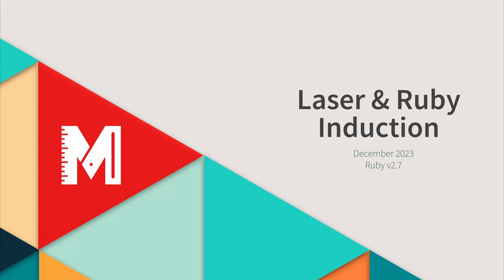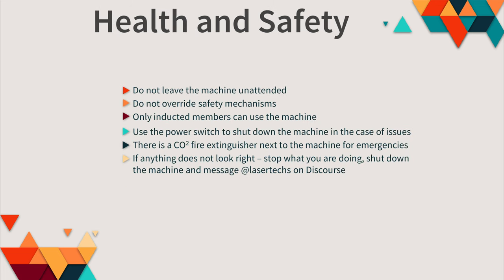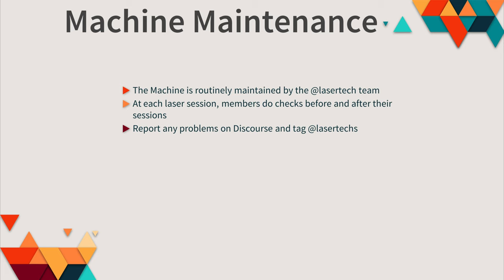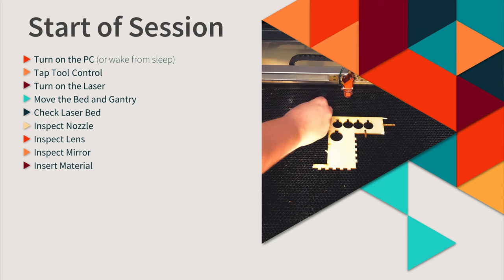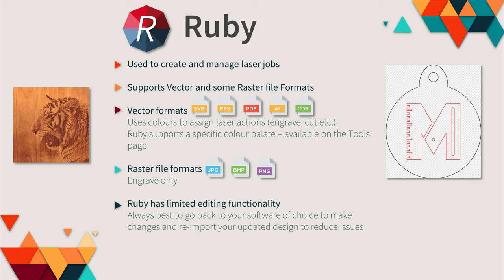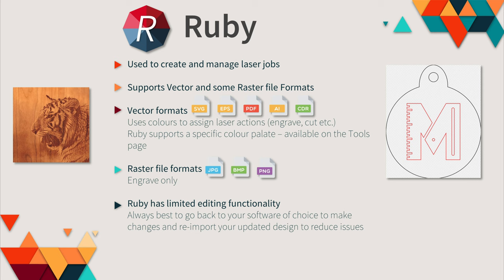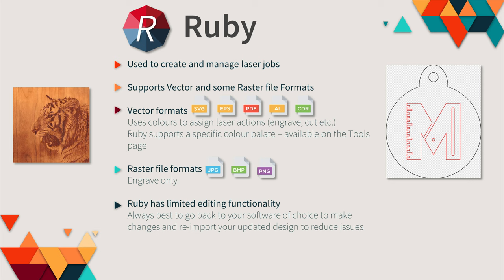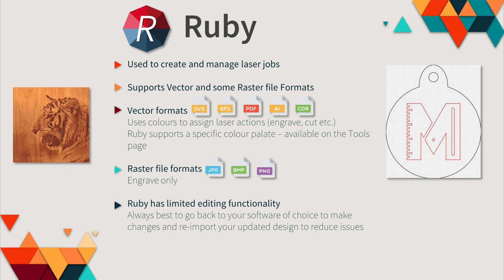Induction for Trotec Speedy 300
Laser Induction Video for the Trotec Speedy 300

Chapters
Introduction 0:00
Start of Session 3:40
Ruby 7:40
Manage Screen 9:36
Design Screen 10:57
Prepare Screen 15:08
Produce Screen 20:40
End of Session 22:30
Walkthrough 24:30
Next Steps 27:49